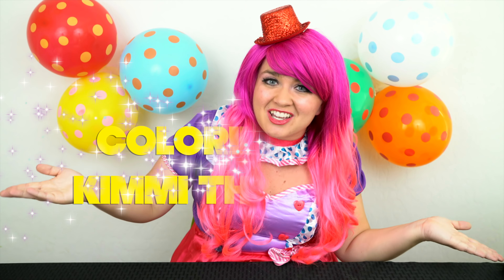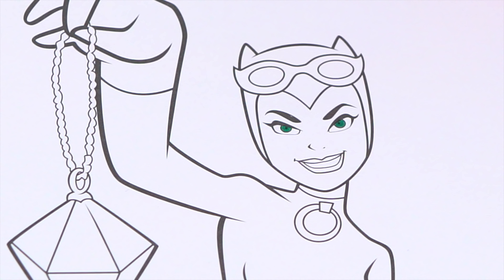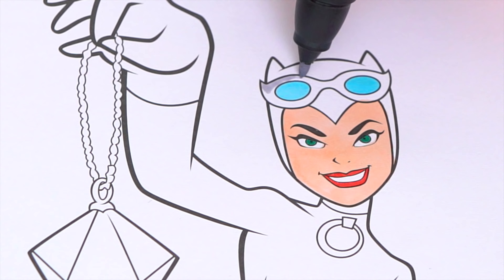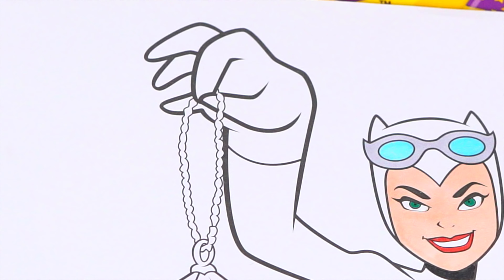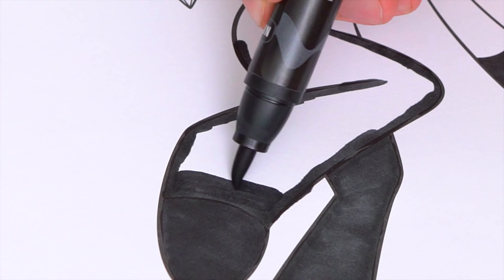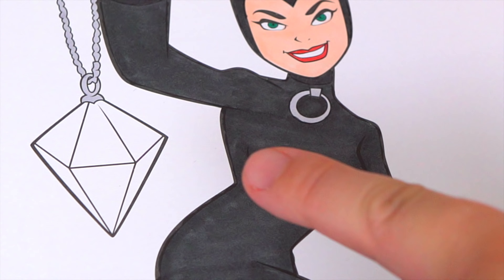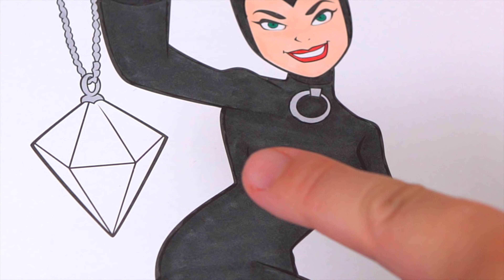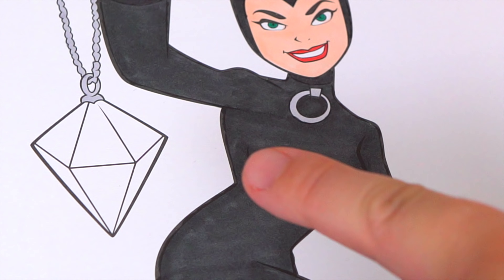Coloring Catwoman DC Super Friends Coloring Book Page Colored Markers Prismacolor | KiMMi THE CLOWN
Join in on the fun as Kimmi The Clown colors in her DC Super Friends Paint & Color Book!  This awesome coloring book comes with so many different pages to color!  Watch me color a picture of Catwoman using Prismacolor colored paint markers!  I had so much fun coloring in this DC coloring book and watching my picture come to life!  Join me tomorrow for more fun videos! HAVE A FUN DAY!!! ☺️

Catwoman is a fictional character appearing in American comic books published by DC Comics, commonly in association with the superhero Batman. Created by Bob Kane and Bill Finger, the character made her debut as "the Cat" in Batman #1.